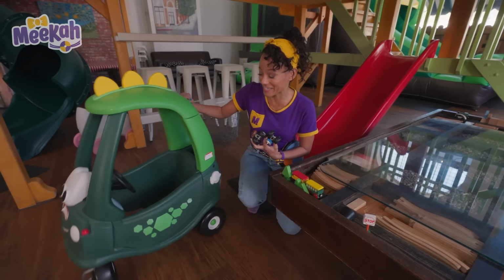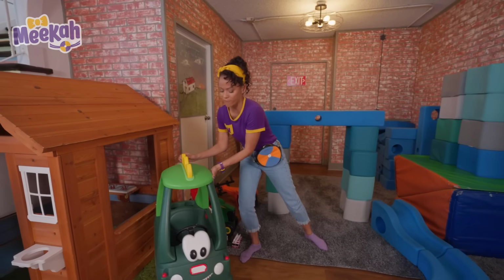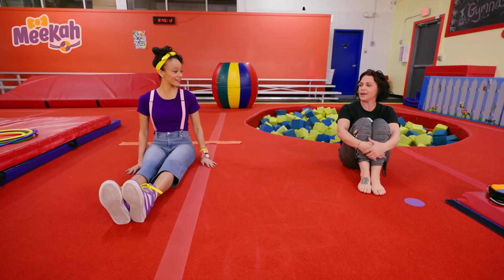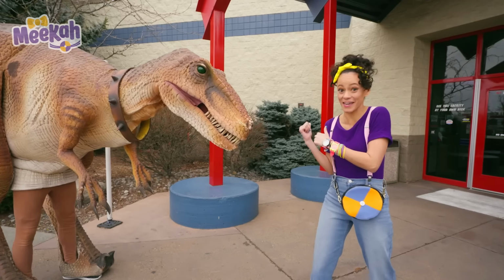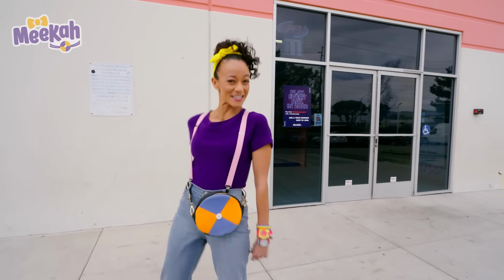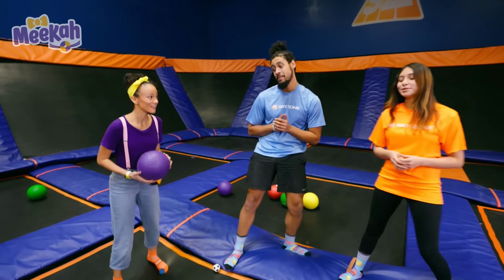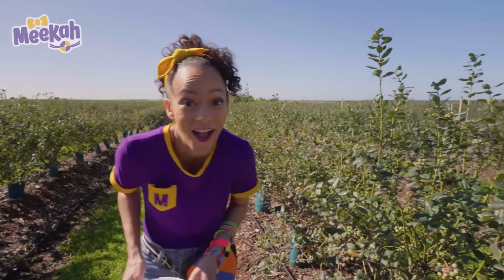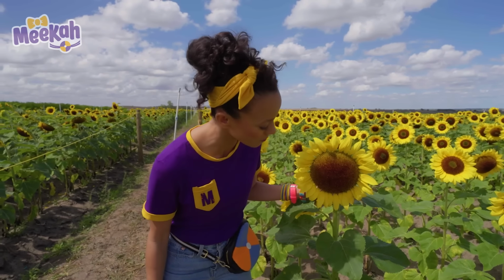Meekah's Toy Car Wash Fun | Blippi | 🚌Wheels on the BUS Songs! | 🚌Nursery Rhymes for Kids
Meekah builds a car wash for every vehicle, train, and scooter in town.

00:00 Meekah's Car Wash
14:26 Meekah and The Great Tumble
28:27 Meekah Meets Stanley the Dinosaur
38:55 Meekah Sky Zone - Bounce
50:53 Southern Hill Farms